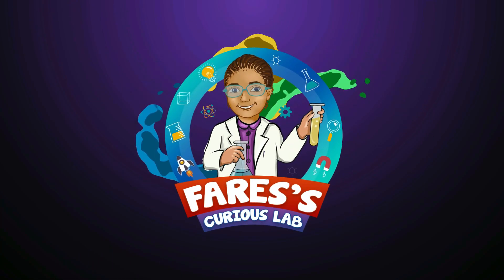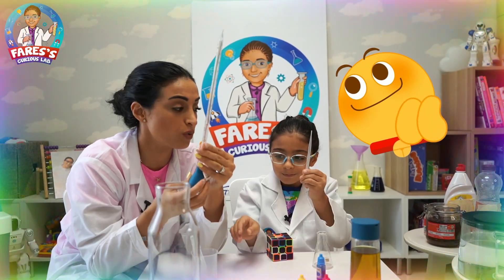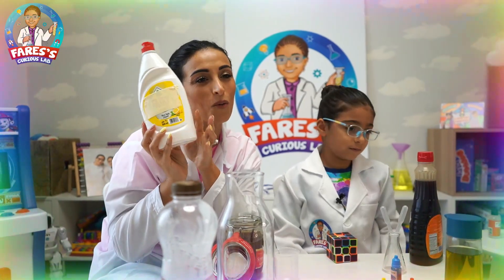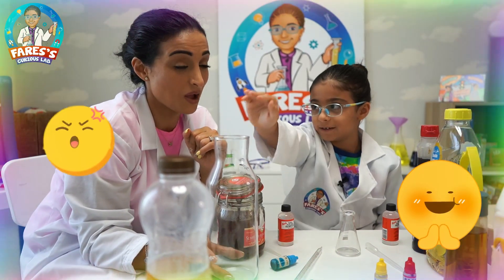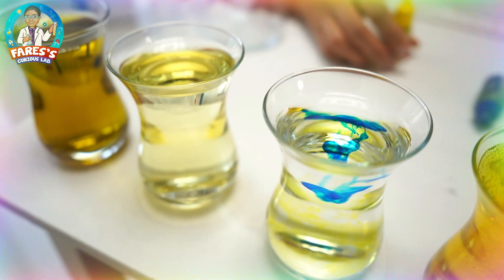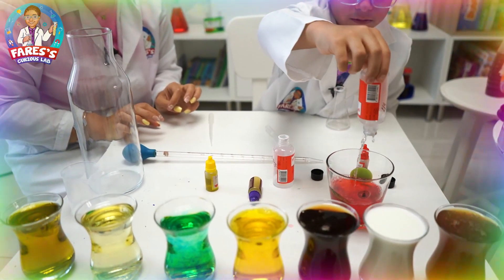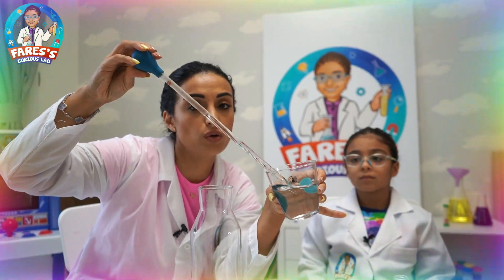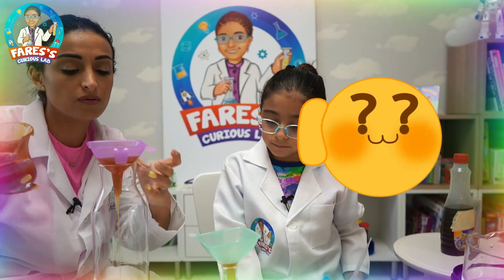Density of liquids (safe and easy)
Fares is the star of this channel and he loves science experiments. He is receiving proper training at a certified lab in Dubai. He is showing amazing, easy, and safe science experiments in this channel. He enjoys inspiring other kids. His mom helps him and supports him.